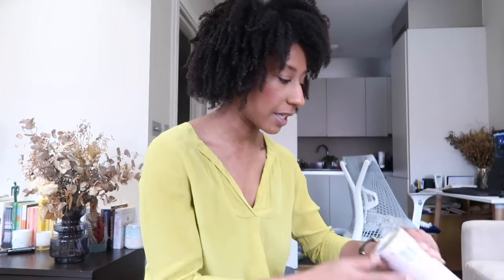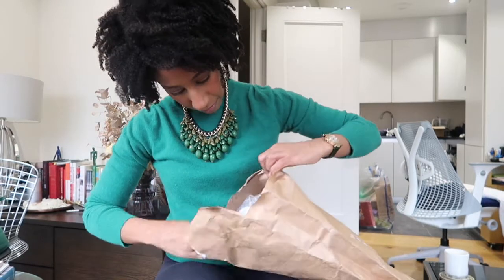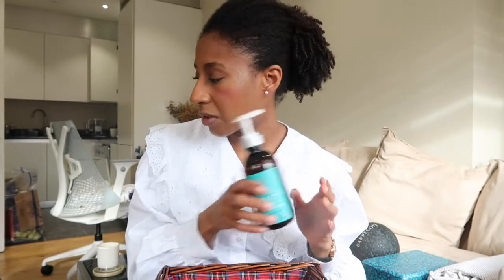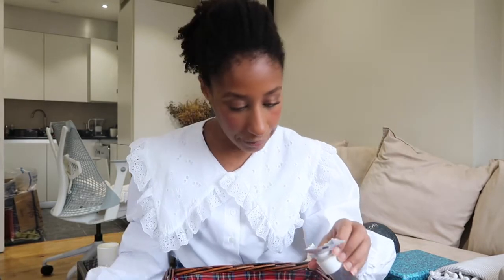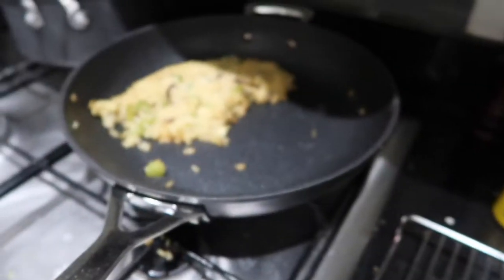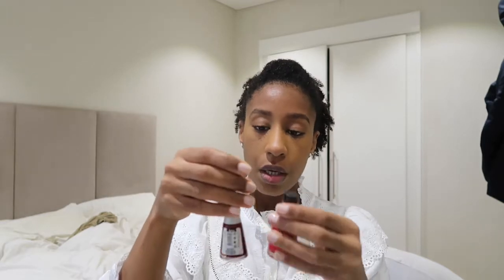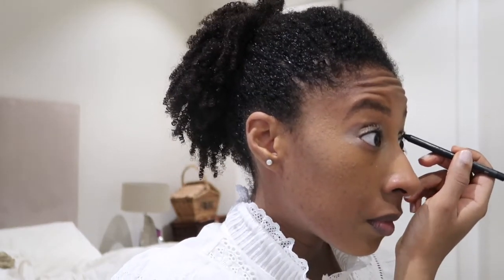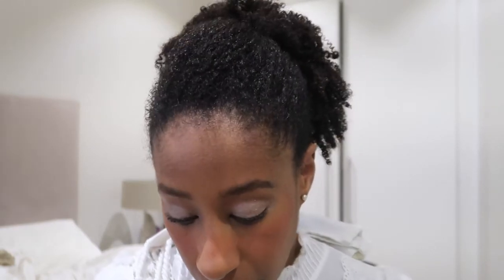February│Haul Empties Makeup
FAQ:
- What I'm wearing:
   - Silk chartreuse shirt: 1 2 3
   - Green cashmere sweater: Uniqlo - Green necklace: Melanie Brown - Black leggings: Lululemon Align
   - White shirt: Mango
   - Off-white shirt: Mango
   - Black and multicolor print silk dress: Sezane
- My nail polish: Rimmel London